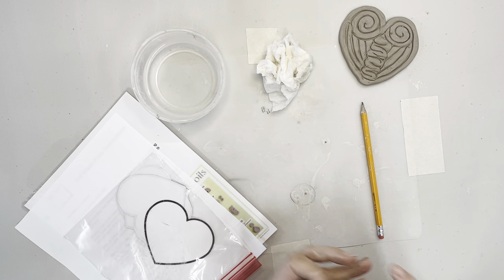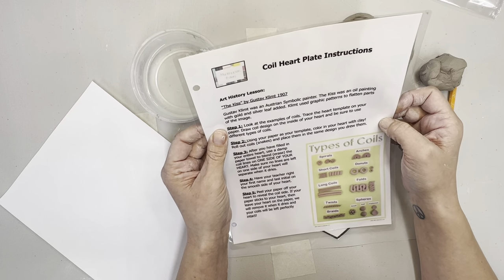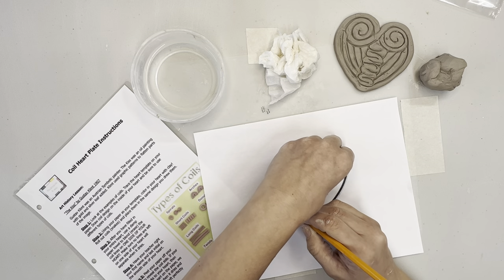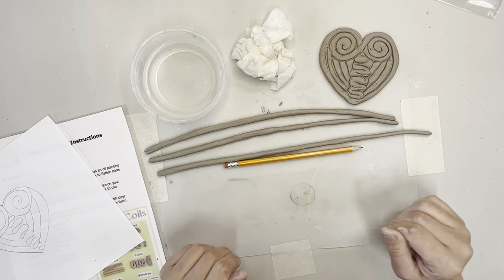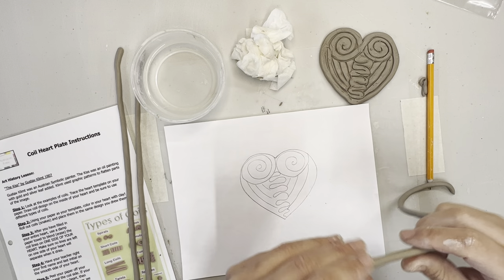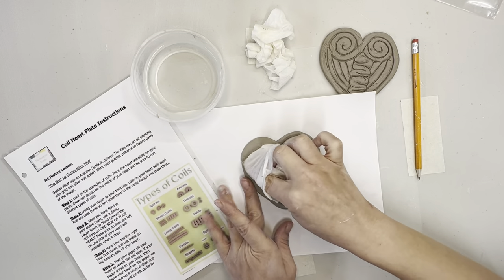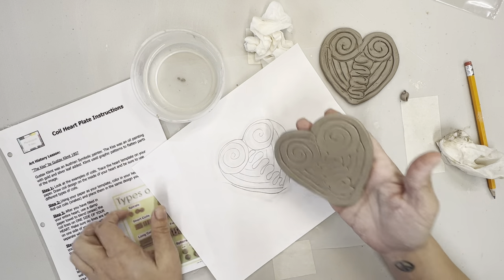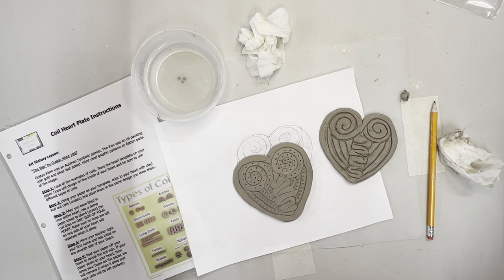Coil Heart Plate